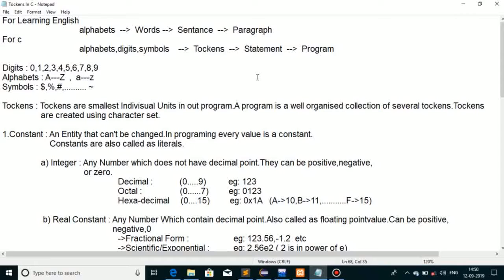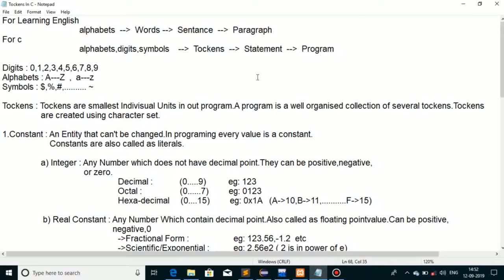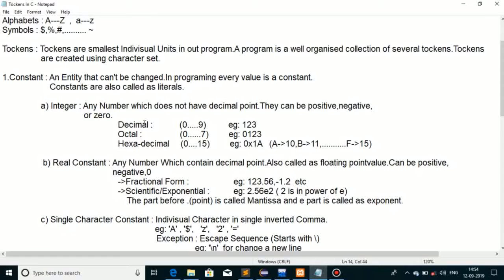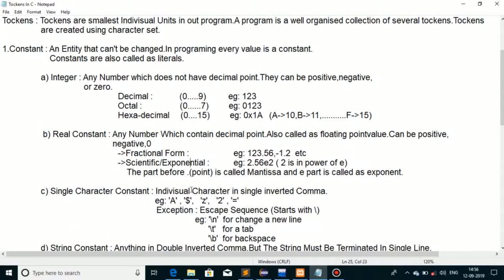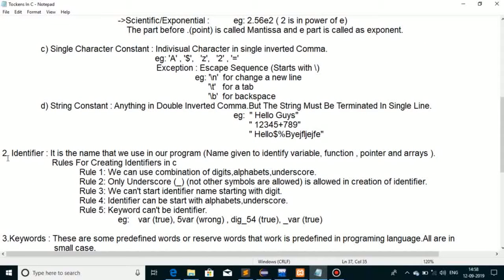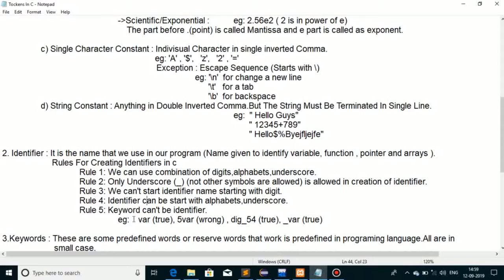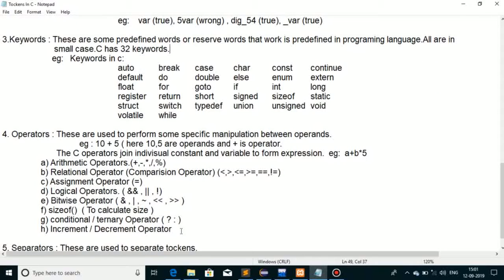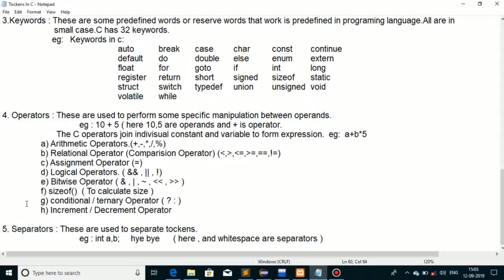02 Tockens in c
Video Describes :
1. procedure to learn c language.
2. various tockens in c language.
3. what is operators,separators.
4. what is constant,identifier,keywords.
5. rules for creating identifier.